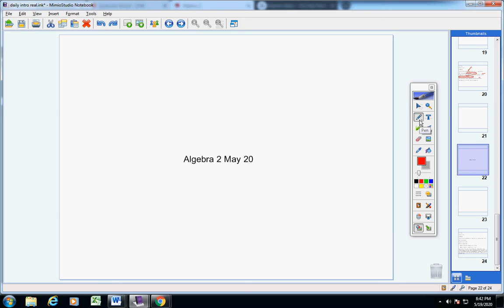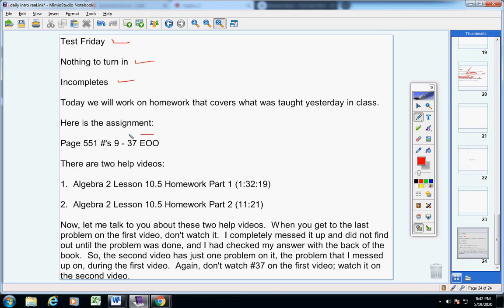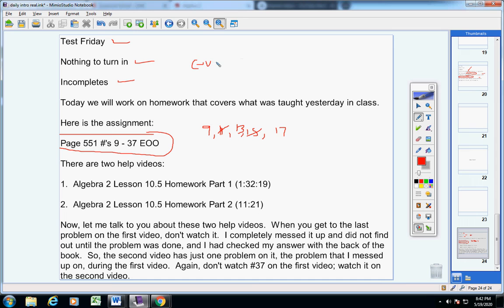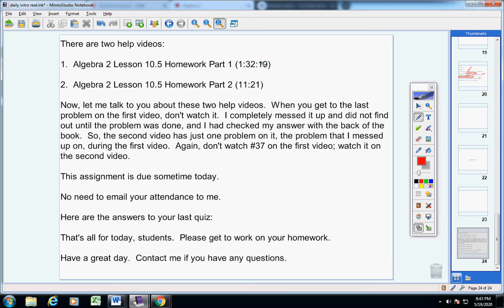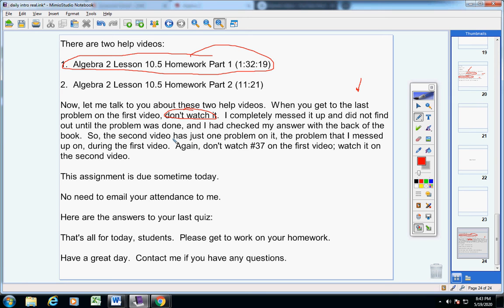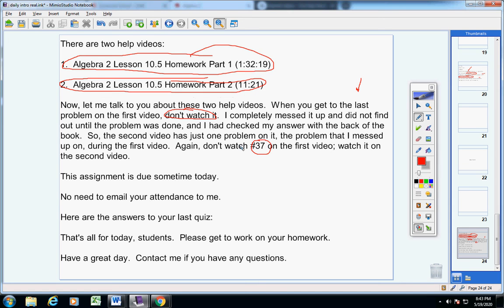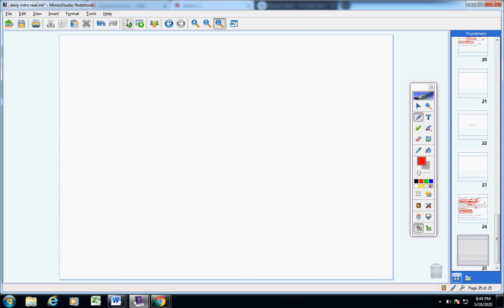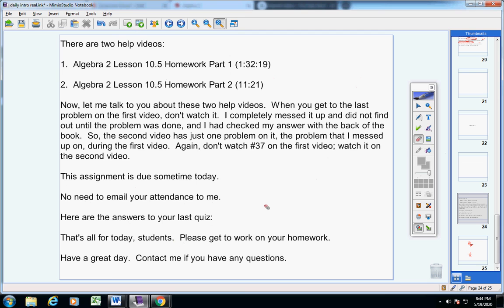Algebra 2 Wednesday, May 20